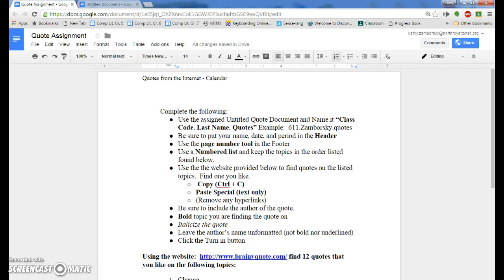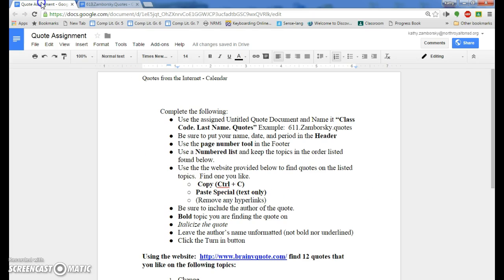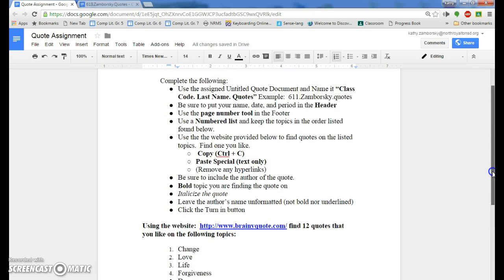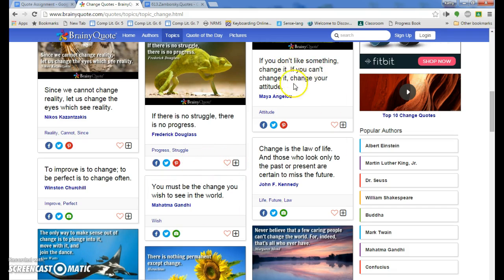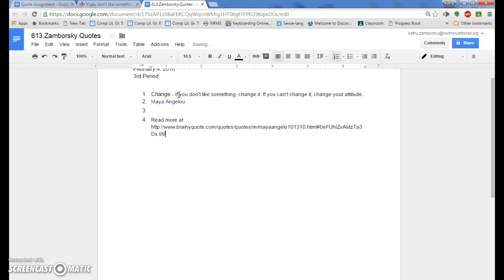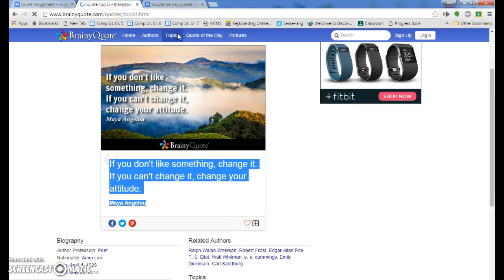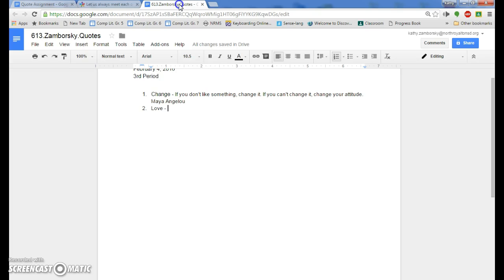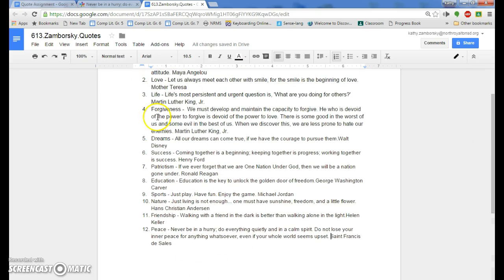Formatting: Quote Assignment